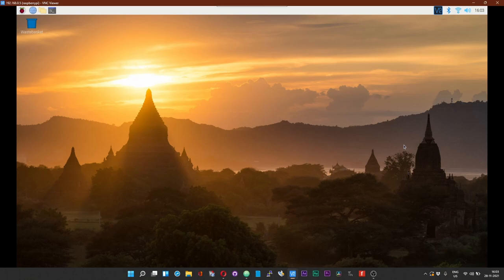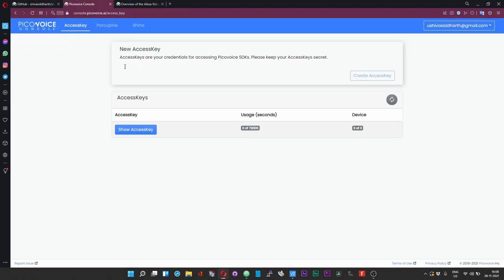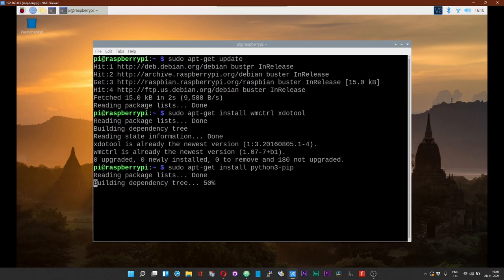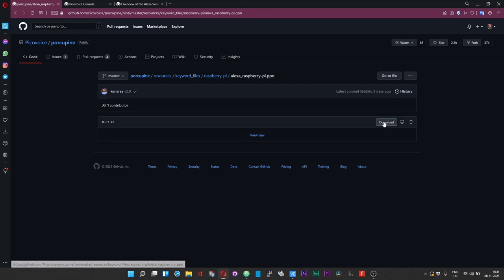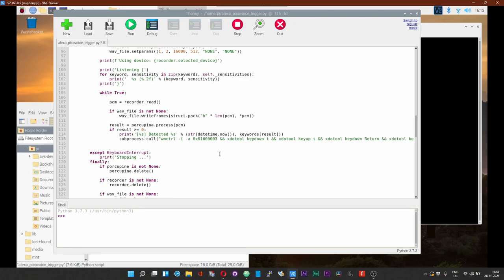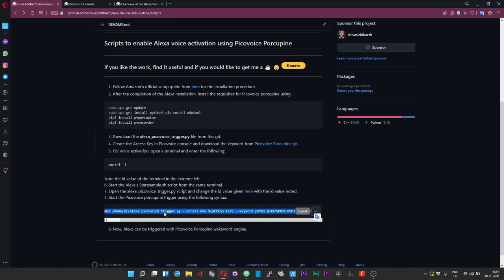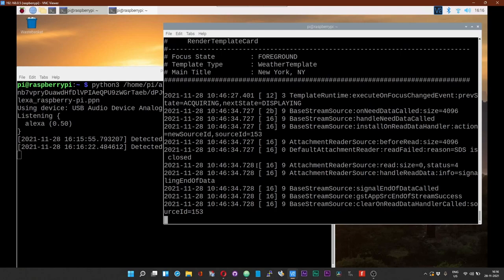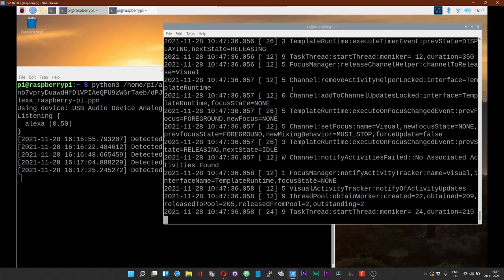How to Trigger Alexa avs device sdk using Picovoice Porcupine Wakeword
How to trigger Alexa Voice Service on Raspberry Pi using Picovoice Porcupine wakeword engine. Use Picovoice Porcupine wakeword for Alexa voice service. Alexa voice service avs-device-sdk wakewording using Picovoice Porcupine. Picovoice Porcupine wakeword for Alexa voice service avs-device-sdk.

Timestamps:
00:00:00 Introduction
00:01:14 Process of Triggering Alexa with Picovoice Porcupine
00:07:46 Demo of Alexa triggered by Picovoice Porcupine

My Apologies for inadvertently triggering Alexas in your place